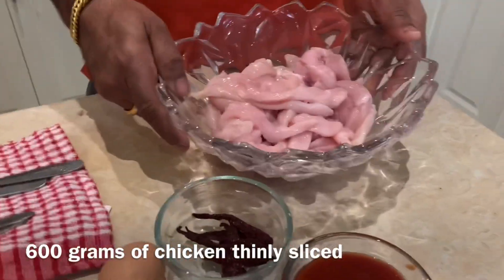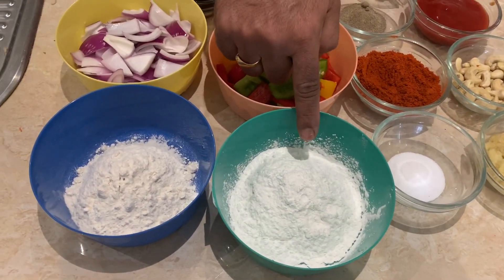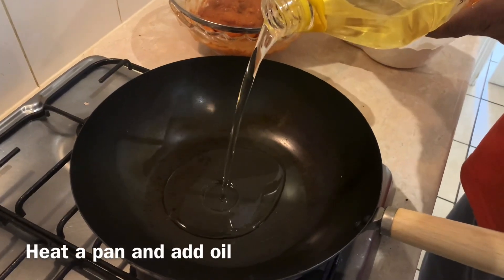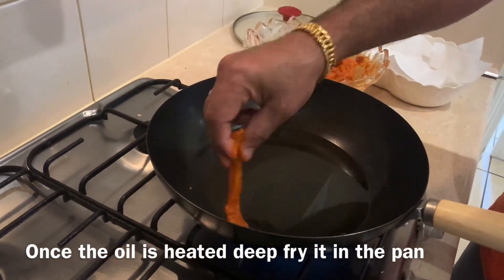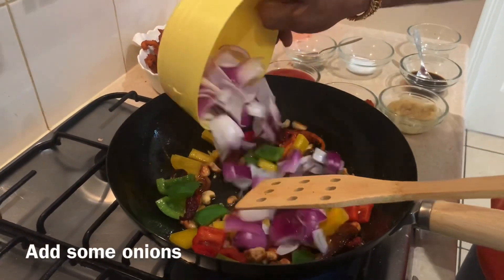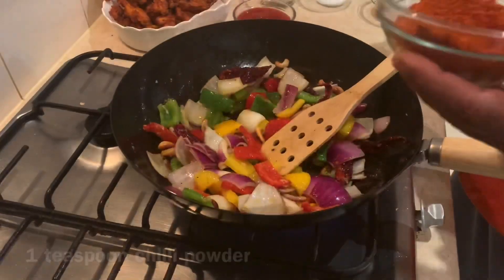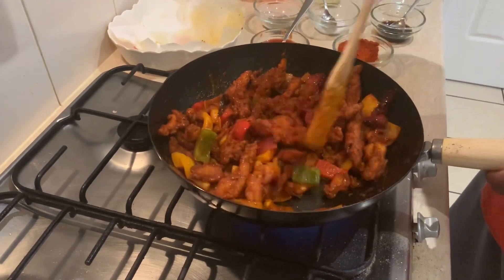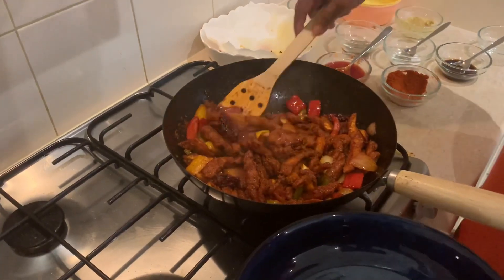Tasty Dragon Chicken recipe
How to make tasty and easy dragon chicken recipe!